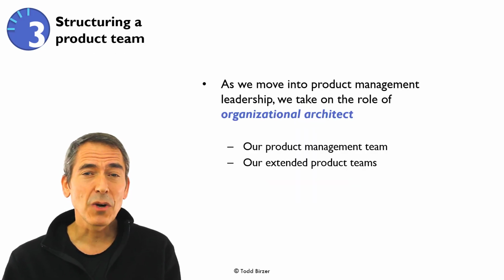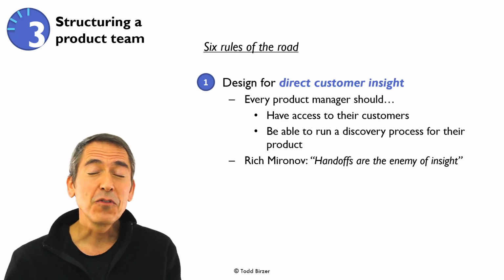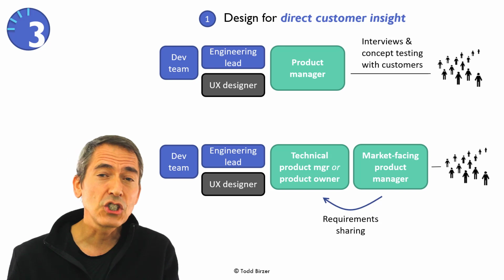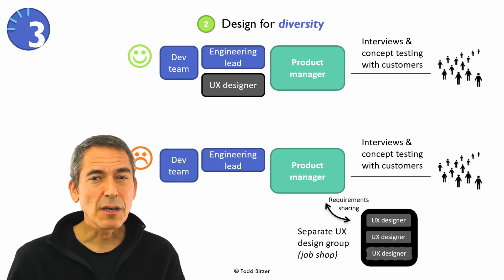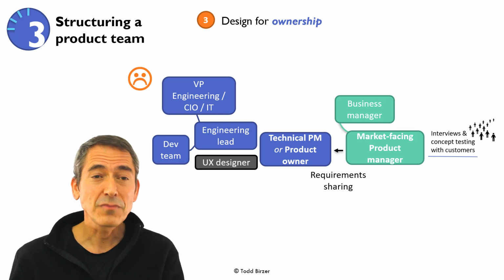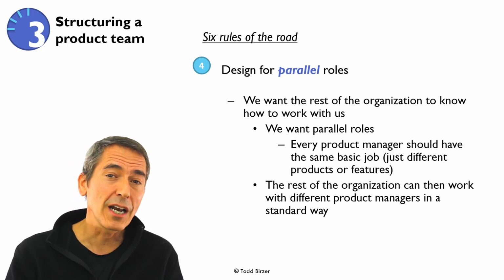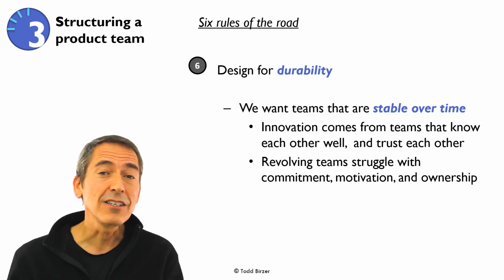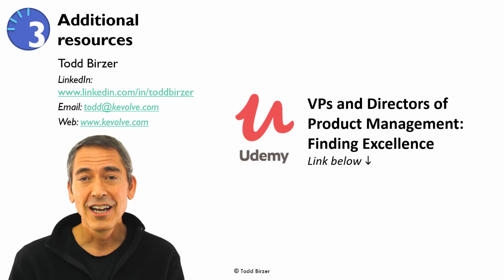3 Minute Product Manager: Structuring a Product Team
As product leaders, we need to set up our product teams for success. We’ll look at six “rules of the road” for doing this well. Join my course “VPs and Directors of Product Management: Finding Excellence”